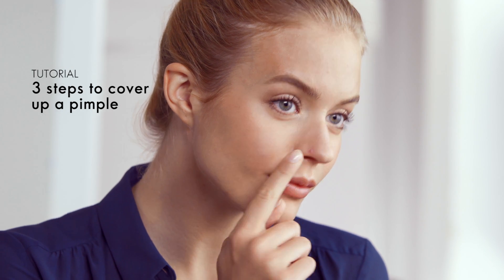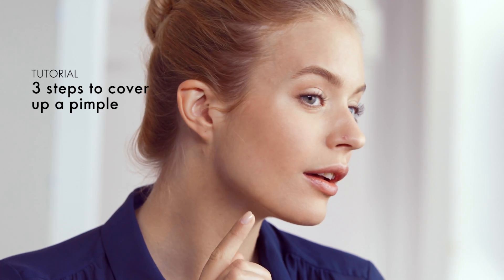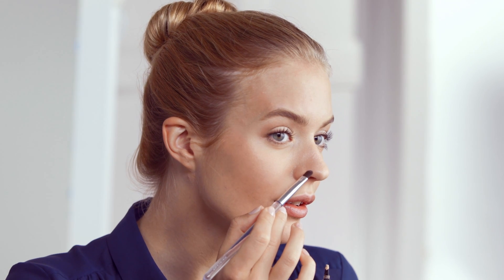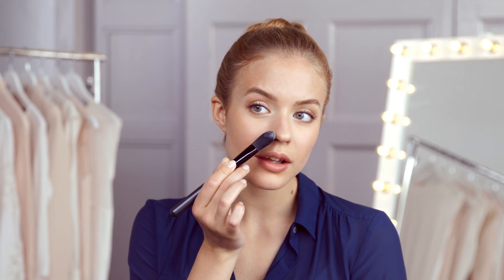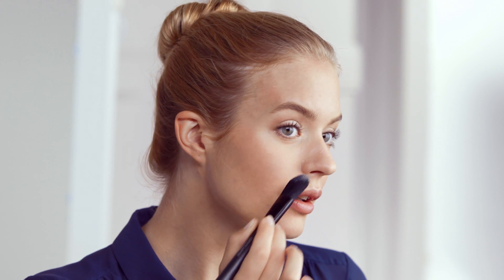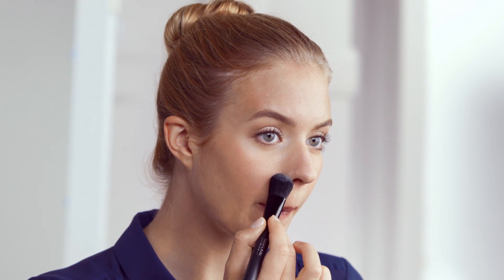Så här enkelt täcker du en finne